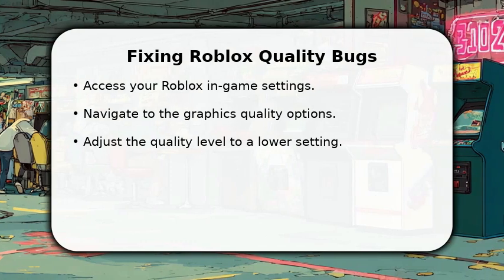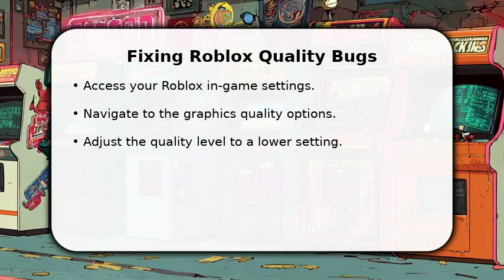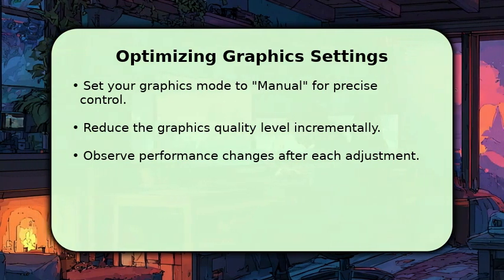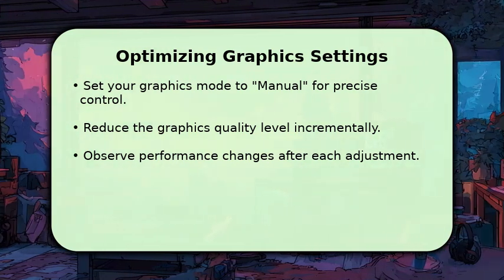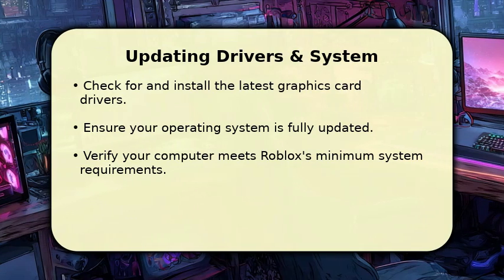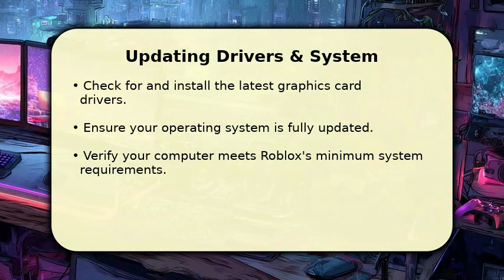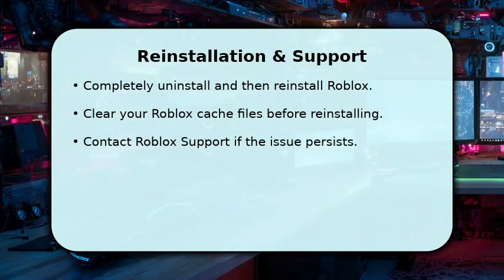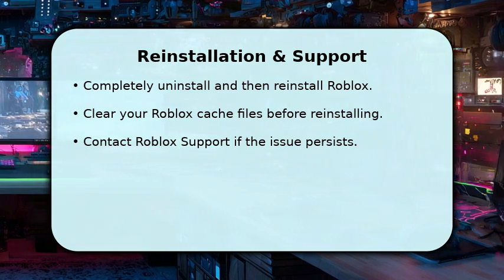How to Fix Roblox Quality Bug 2025 (Only Way)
▸ :^) Are you struggling with low Roblox quality or experiencing frustrating visual bugs? This video reveals the ultimate solution to permanently fix your Roblox graphics issues, ensuring a smoother and more enjoyable gameplay experience. Many players encounter problems like blurry textures, jagged edges, or overall poor visual fidelity, which can significantly detract from their time in the game. We'll guide you step-by-step through the precise method to resolve these common Roblox quality problems, optimizing your game settings and performance. Learn the exact adjustments needed to enhance your visual experience and eliminate those persistent graphical glitches. Don't let a quality bug ruin your fun; discover the one proven technique that works to boost your Roblox game's appearance today. Get ready to enjoy Roblox with crisp, clear visuals, just as it's meant to be played.